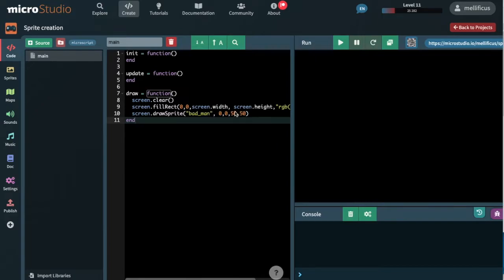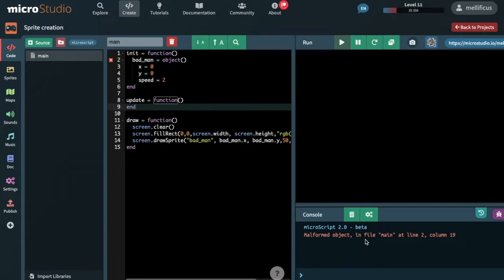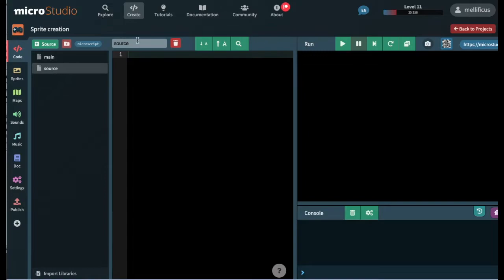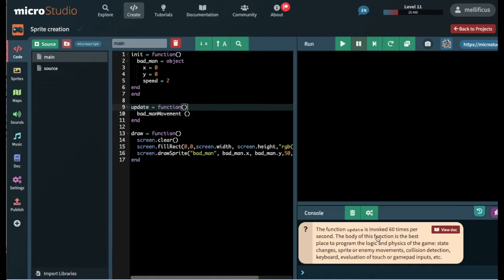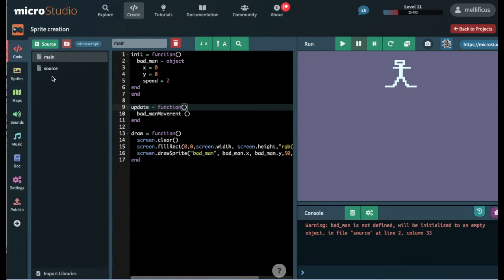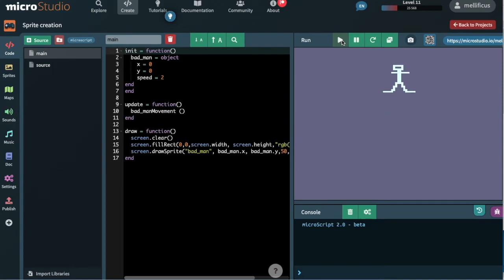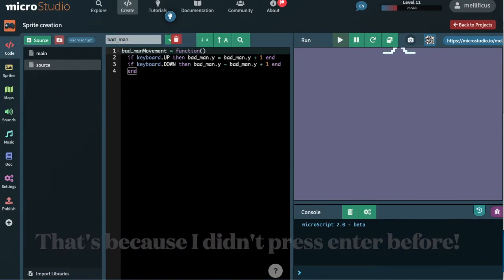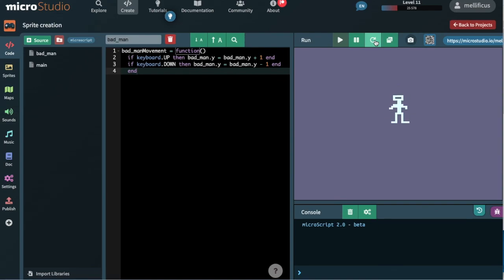ICTM003 Microstudio Player Movement